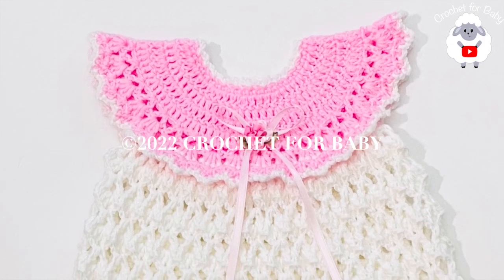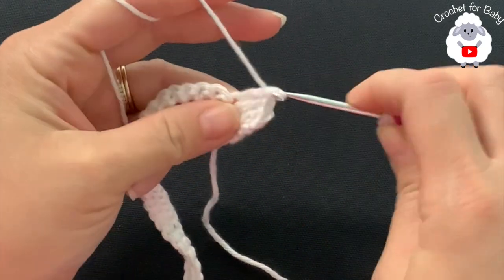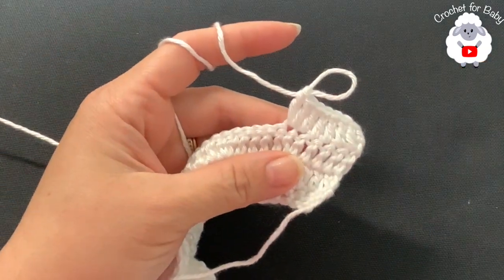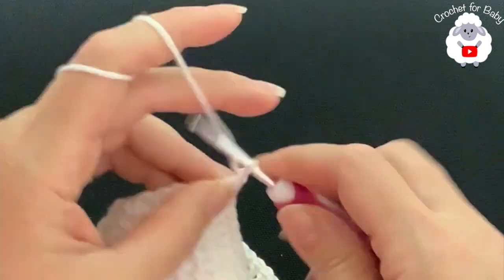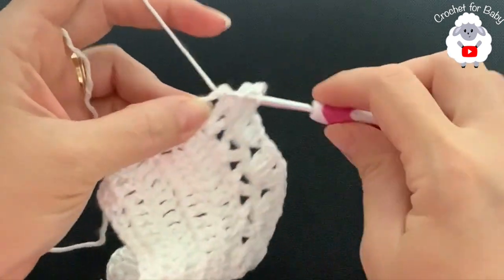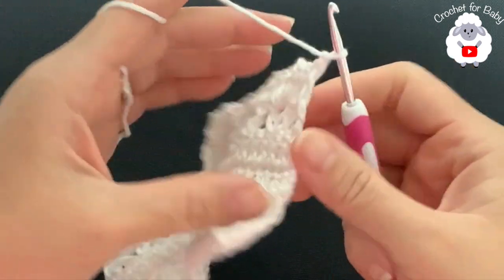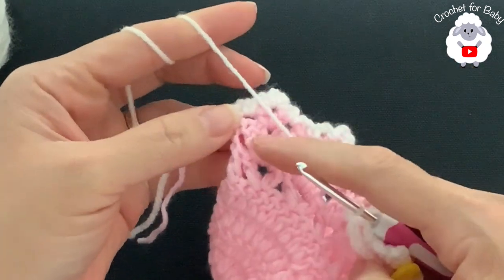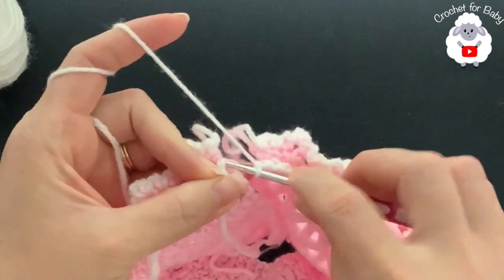Beautiful BABY DRESS Crochet Pattern for baby girls in various sizes SUPER EASY LILY DRESS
Today I will show you HOW TO CROCHET this ABSOLUTELY GORGEOUS BABY DRESS OR CROCHET FROCK BY CROCHET FOR BABY for 3 to 6 months. It's The Lily pinafore style dress pattern which you can easily crochet it smaller or bigger by simply changing your hook size and making it in the exact same way as this tutorial. Just remember these sizes are not exact they are approximate since not all babies are the same size and since tension varies from person to person which can affect the final size.

TO MAKE SMALLER OR BIGGER:
NB use 2.5mm hook with #3, DK or 8ply yarn
0-3M use 3mm hook with #3, DK or 8ply yarn
3-6M use 3.5mm hook with #3, DK or 8ply yarn
6-9M use 4mm hook with #3, DK or 8ply yarn
9-12M use 4.5mm hook with #3, DK or 8ply yarn

🌷Follow along written pattern is also available in my Etsy shop.

Materials used:
Dress = 133g of #3 yarn ( I used La Mia Baby Boom 100g in white and 33g in pink) but you can use any yarn with similar weight like DK, or 8ply)
Two 9mm size buttons for back side

Lily Pinafore Crochet Baby Dress; EASY Crochet Pinafore Summer Dress Pattern for baby girls in various sizes -The Princess Lily Dress
SIMPLY BEAUTIFUL!! Crochet dress, crochet frock for baby girls -Lily dress pattern Crochet for Baby